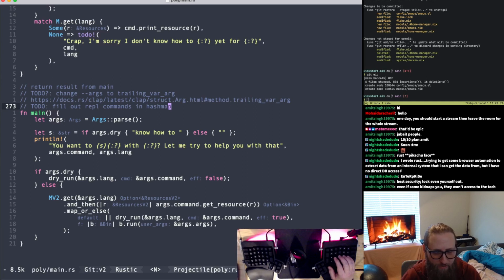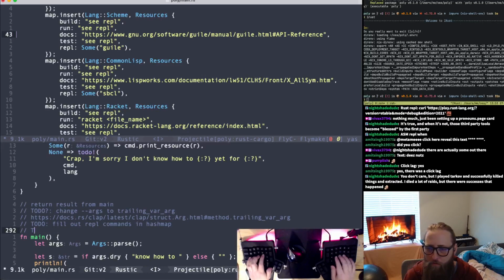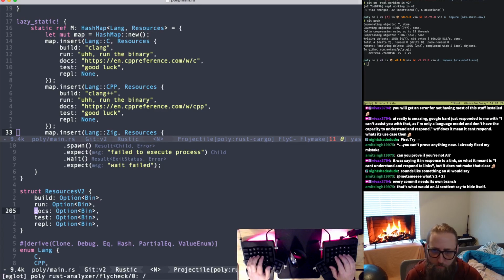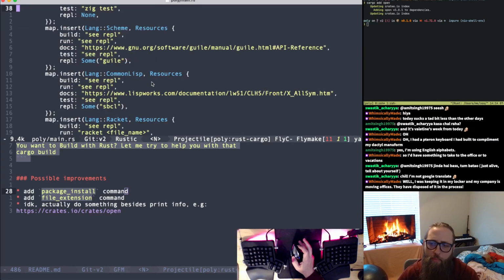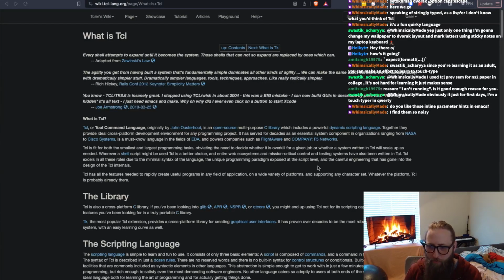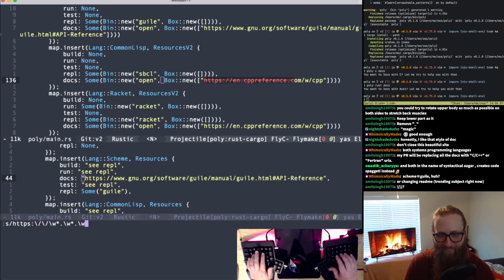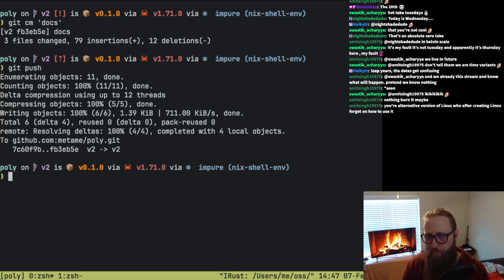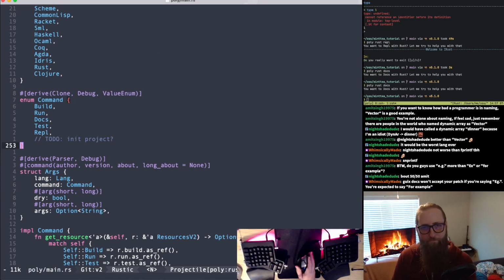Building a Polyglot CLI Tool in Rust 🦀 (part 5)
We finish fleshing out REPL support and add "magical browser opening docs link" functionality! So impressive!